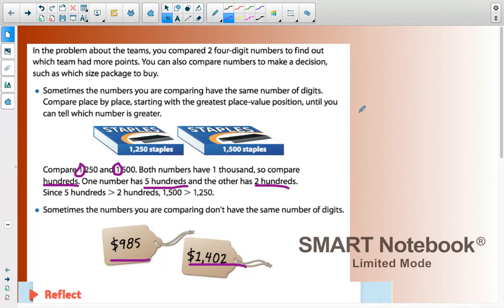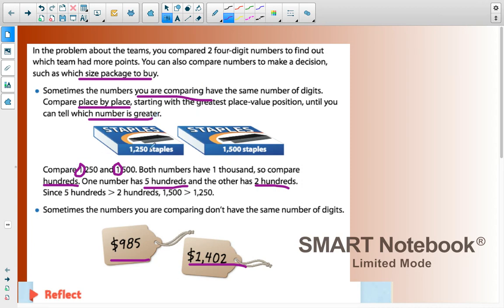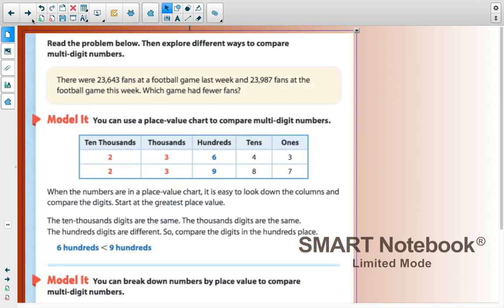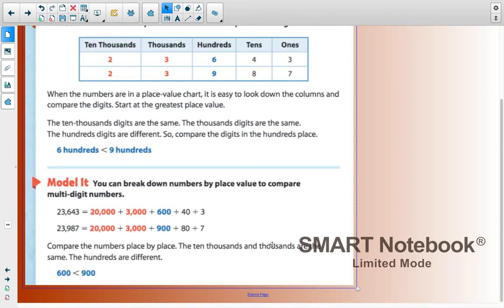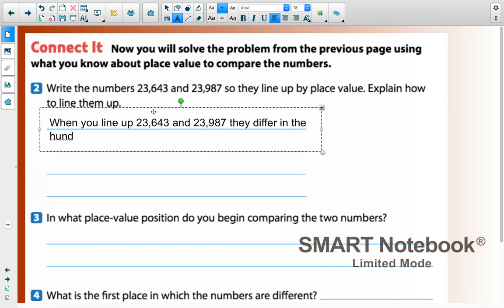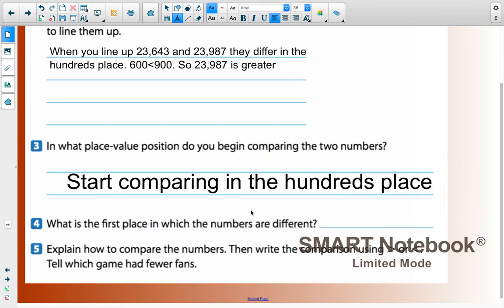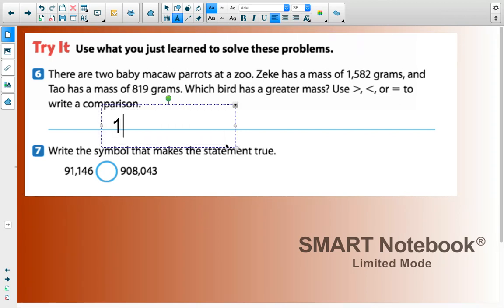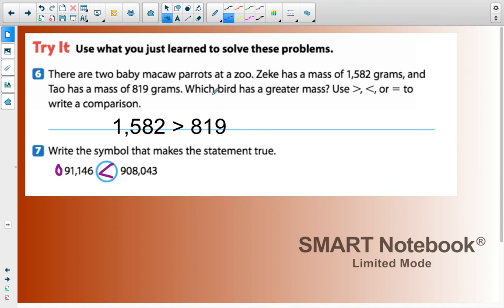Comparing Numbers Instructional Pages 8-12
Week 3 Learning from home video. Comparing whole numbers